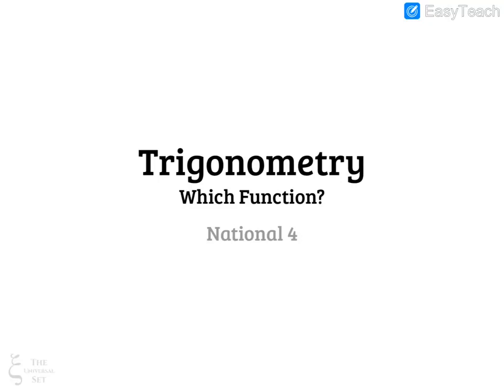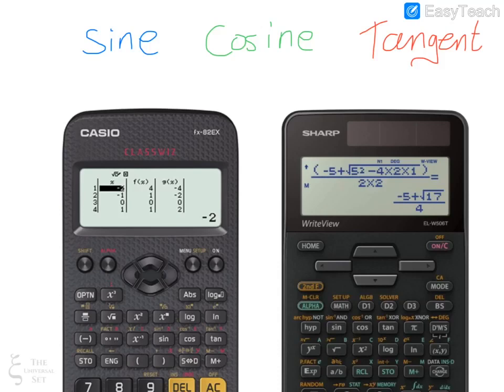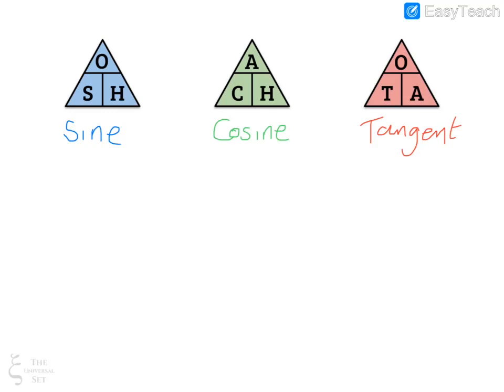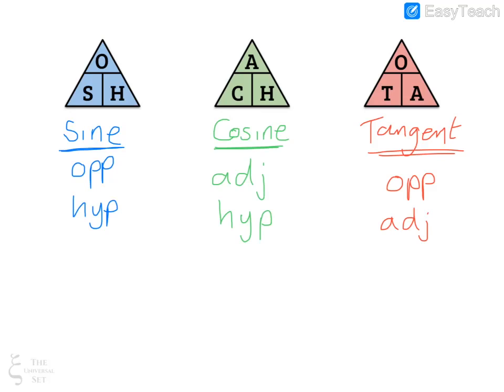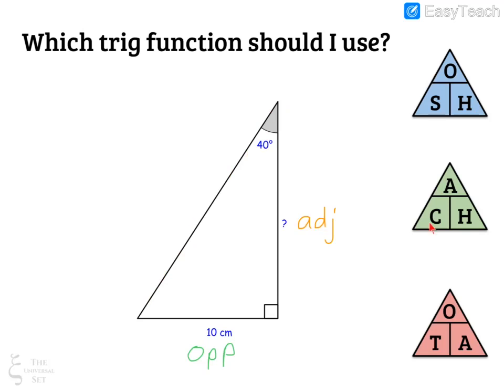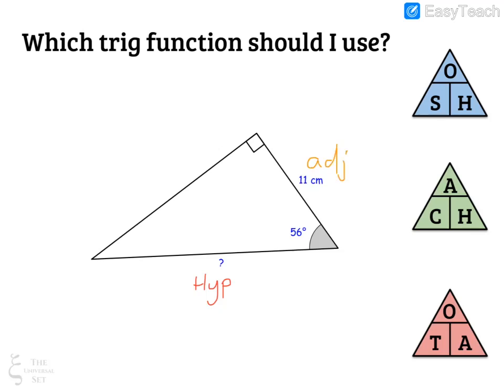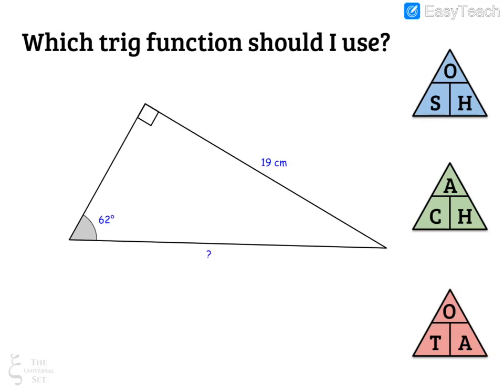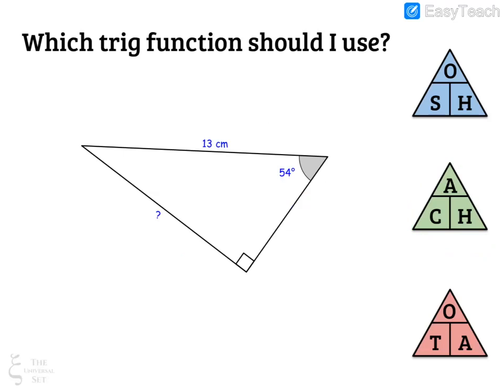N4 - Trigonometry - Which Function?